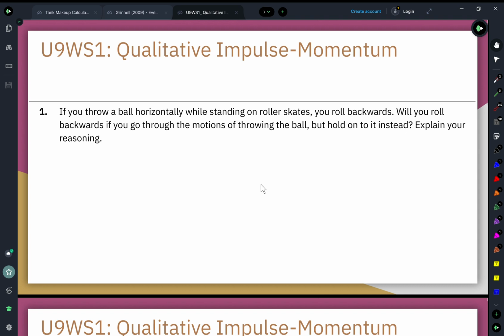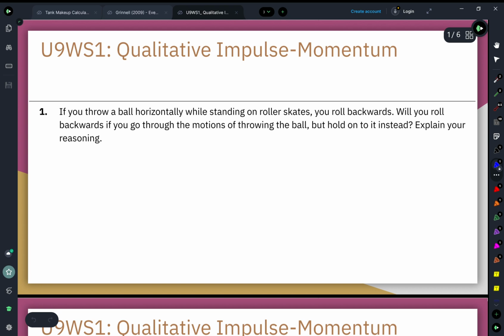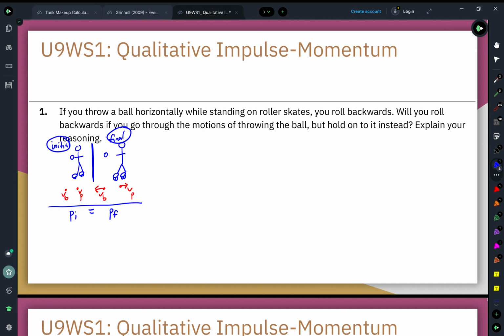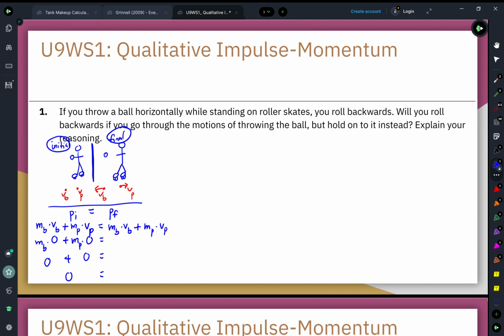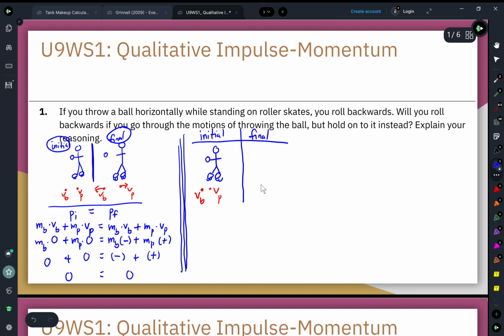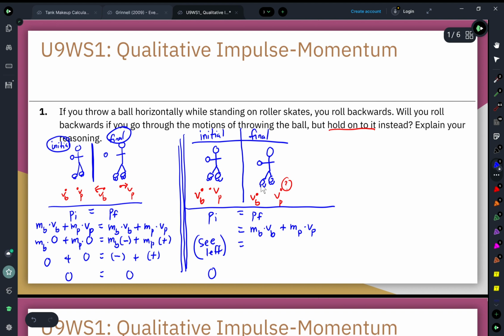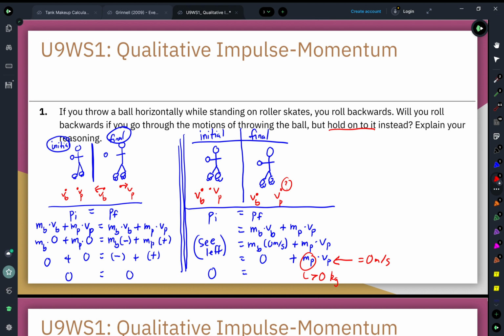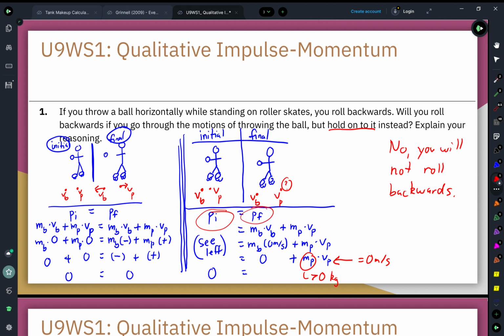U9WS1: Qualitative Impulse-Momentum Problem 1 Solution